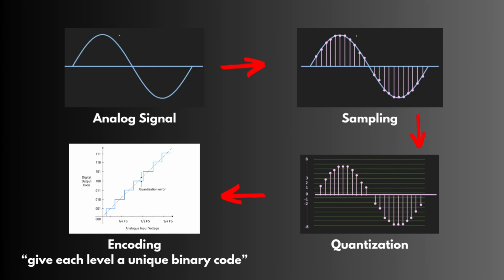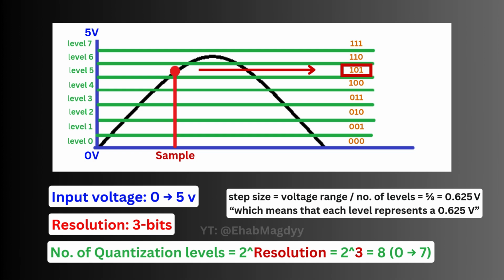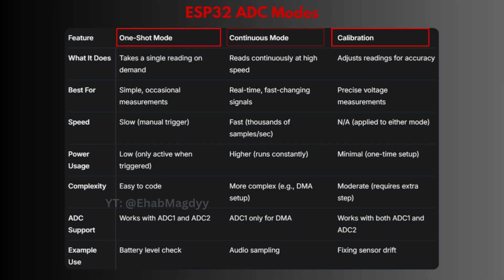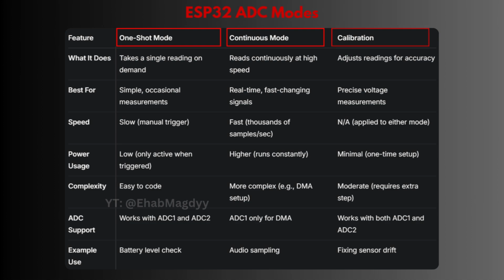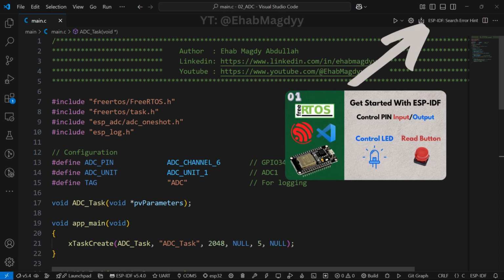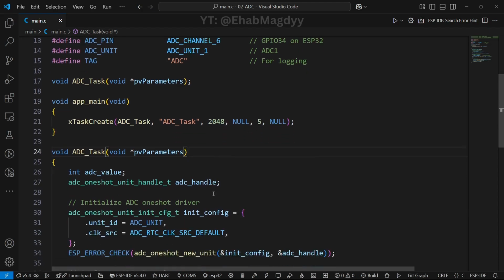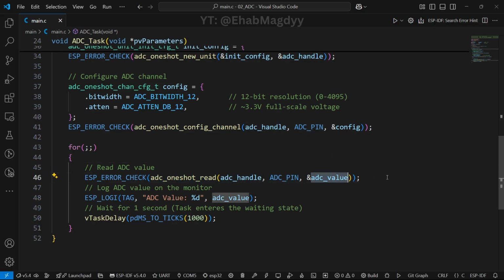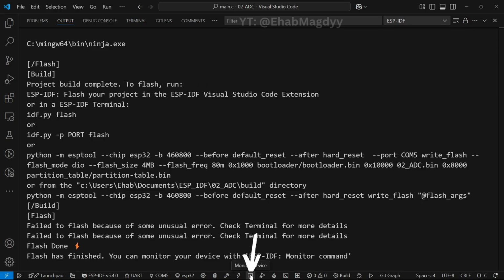ADC ESP-IDF | Read Analog Value | One-Shot Mode